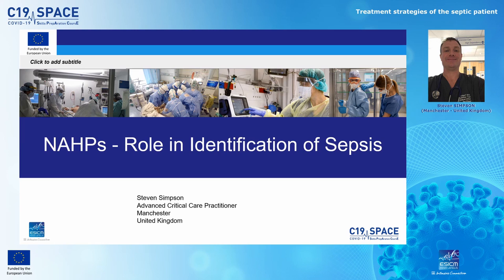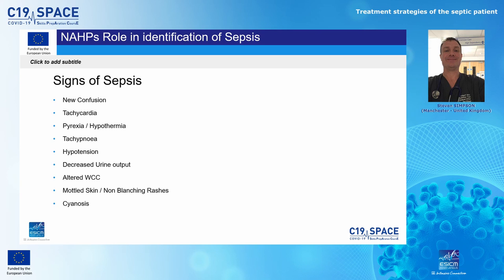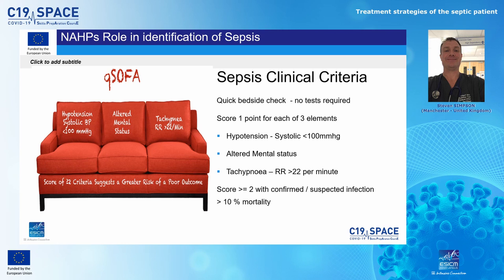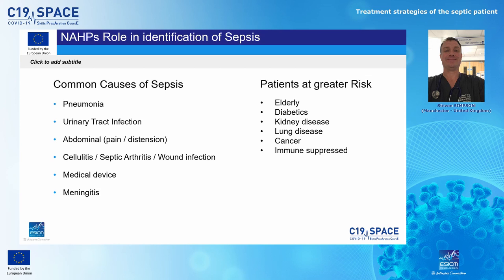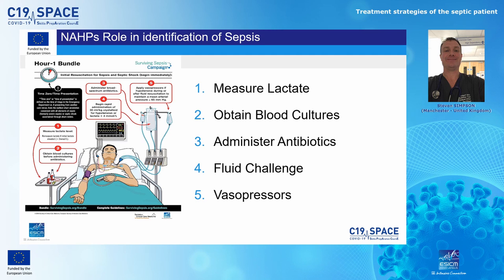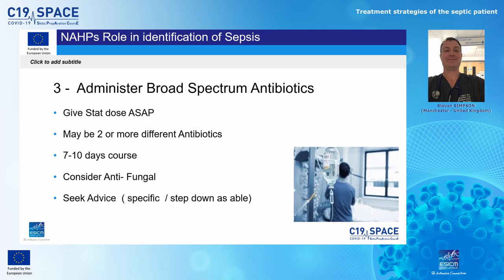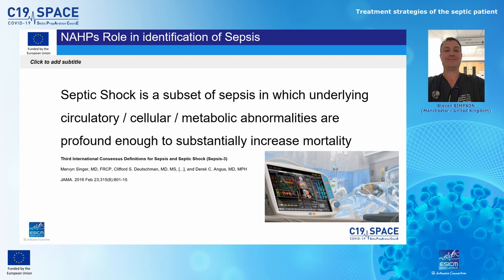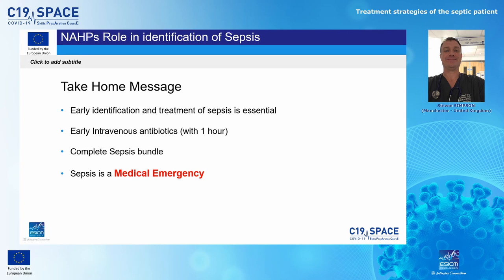6.3 Estrategias de tratamiento del paciente séptico